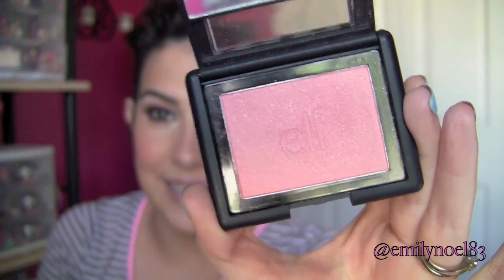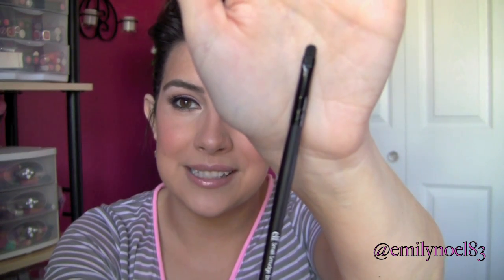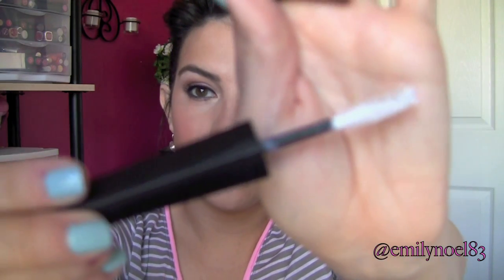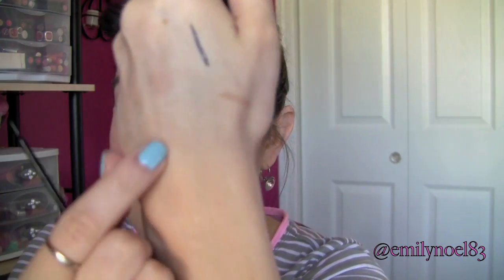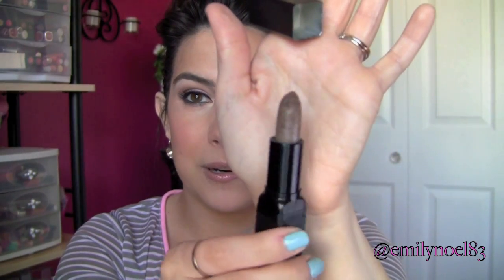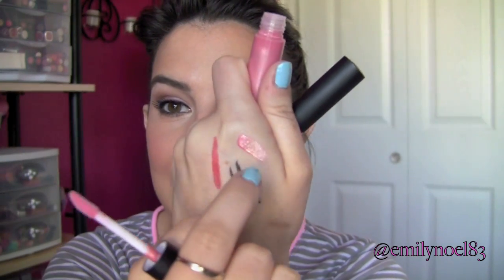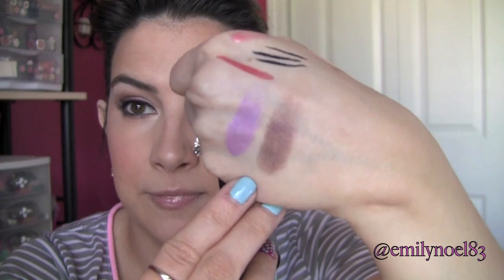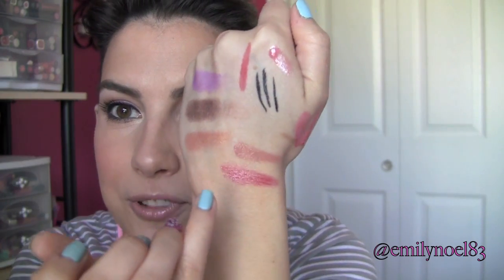Big ELF Haul & Reviews!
My info:
Shirt: Macy's
Earrings: Kohl's
Nails: Sally Hansen Insta Dri in Blue Away & NYC Fast Dry in MoMa
Lips: ELF Mineral Gloss in Pageant Princess